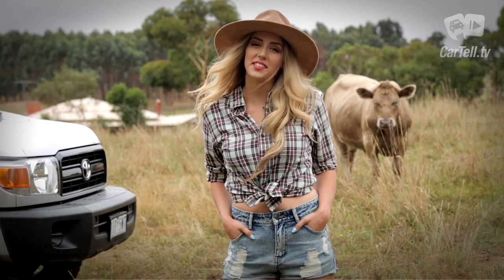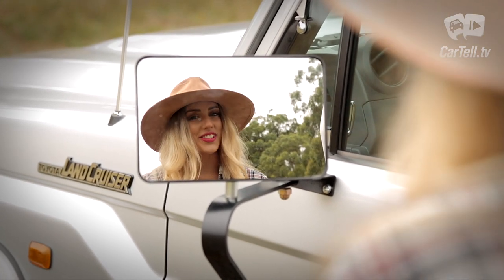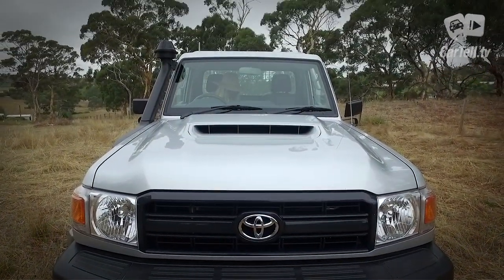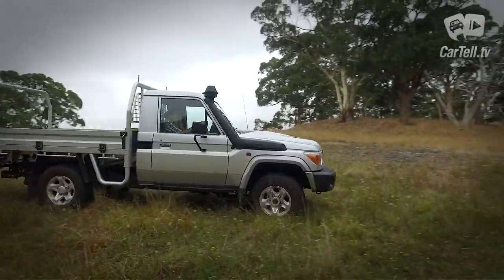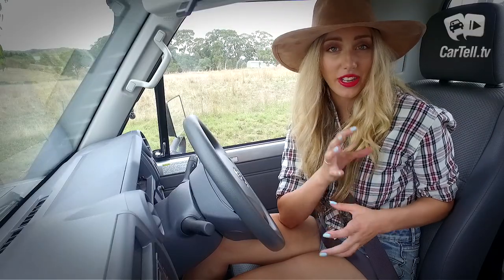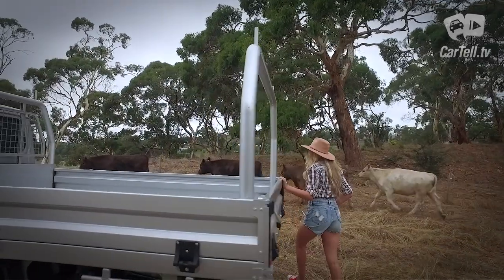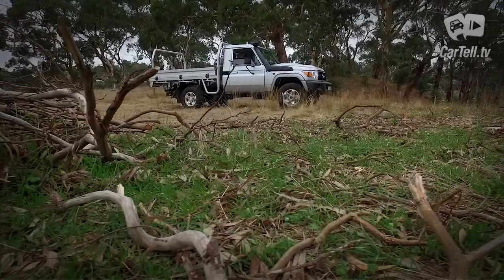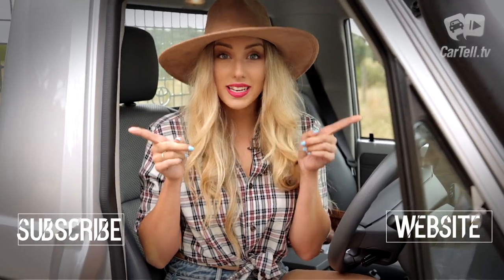2017 Toyota Landcruiser 70 Series Review | CarTell.tv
It’s the 2017 Toyota Landcruiser 70 Series Single Cab GX reviewed by Jenna. This turbo diesel ute harbours an engine that makes it more like a truck. The Landcruiser 70 Series is tough. Real tough! And can carry you and your cargo many places that most other vehicles wouldn't dare.

In this review Jenna highlights some of the key features of the Toyota 70 Series 4x4 which make it one of the most popular choices for the Australian Outback. We review the single cab but there is also a dual cab option available.

This Toyota Landcruiser ute is unique in it’s offerings when compared to other utes on the market like the Toyota Hilux, Nissan Navara, Isuzu D-MAX and Volkswagen Amarok.

Be sure to watch our earlier review of the LC70 Series Dual Cab.

Jenna is dressed by: Miss Gladys Sym Choon